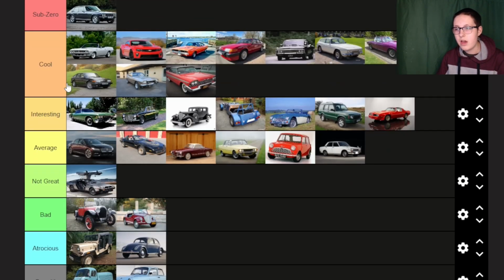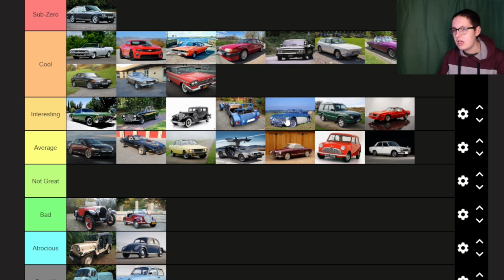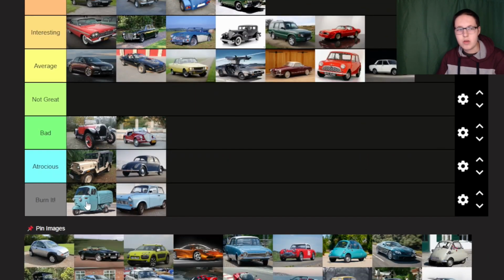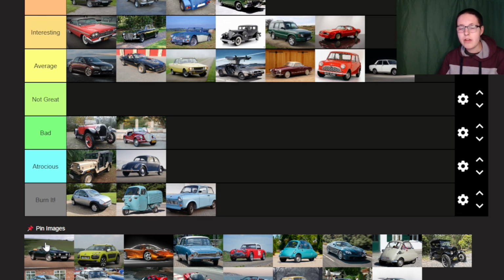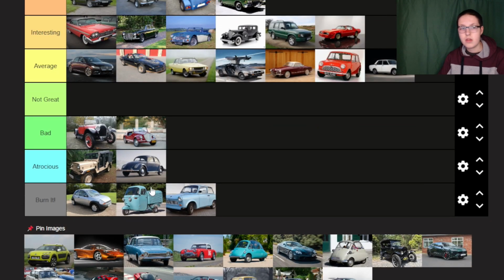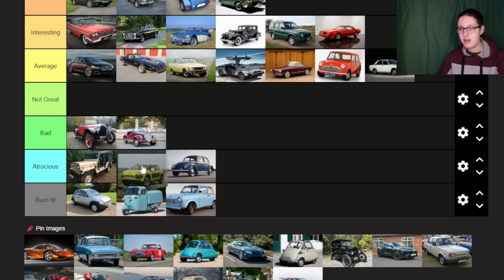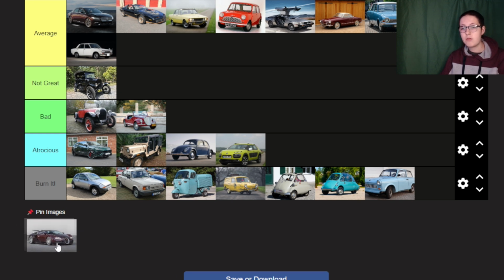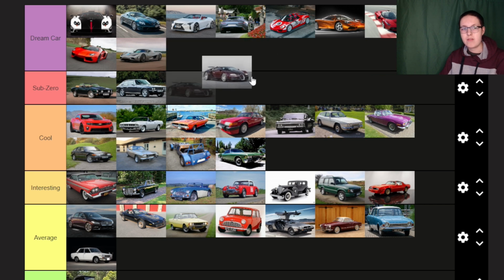Ranking more cars YOU sent me!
I hope you enjoyed the ranking!
(Sorry for the occasional shoddy camera work)